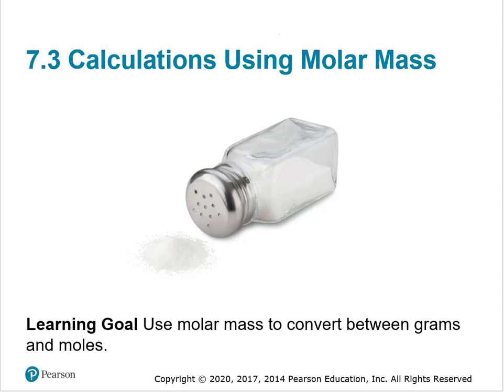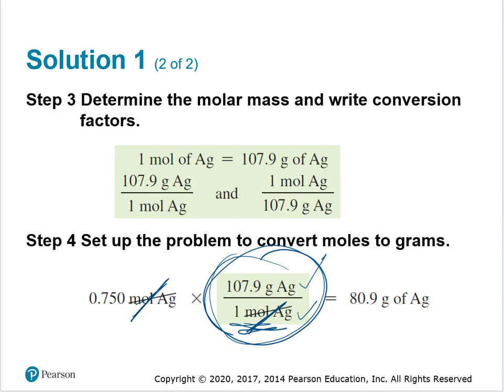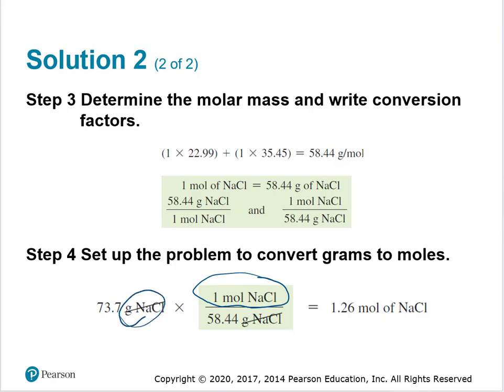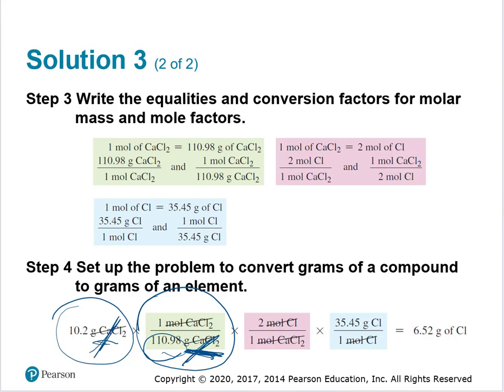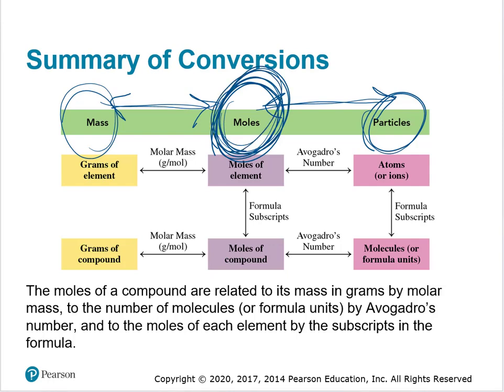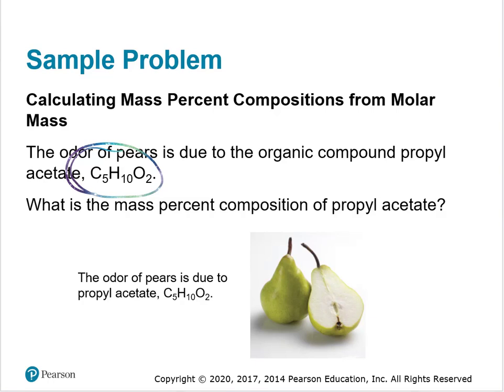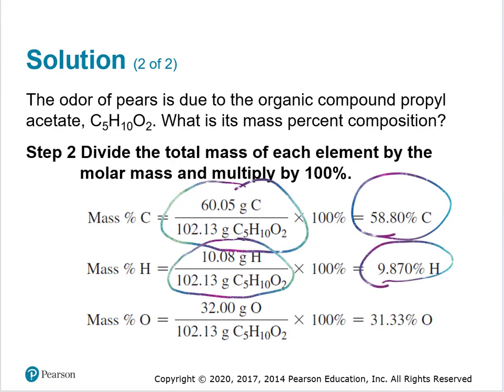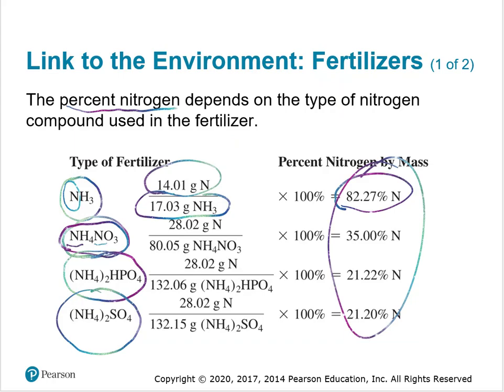CHM 100 Chapter 7 sections 3 and 4: Fundamentals of Chemistry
1. Use molar mass to convert between grams and moles.
2. Given the formula of a compound, calculate the mass percent composition.